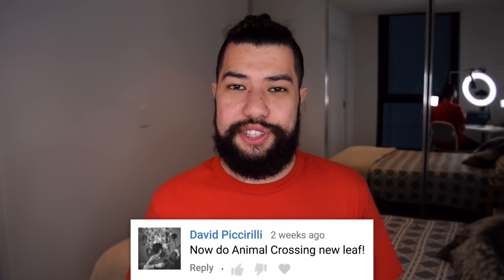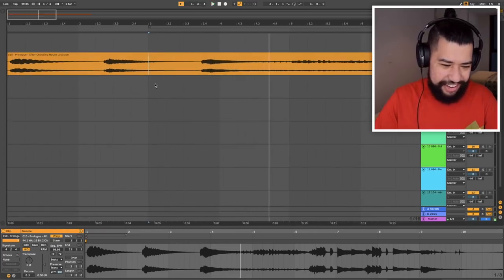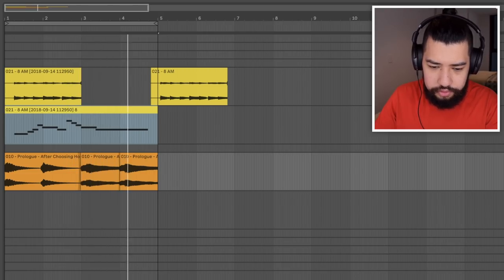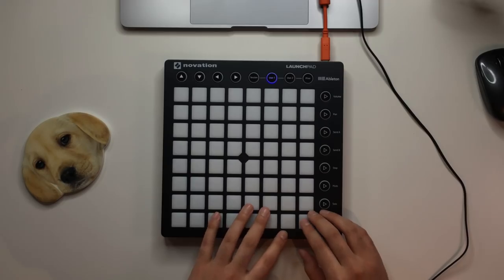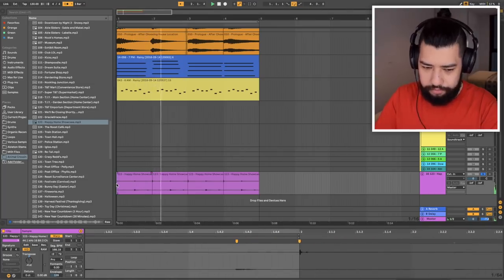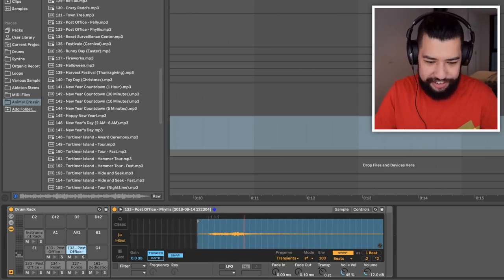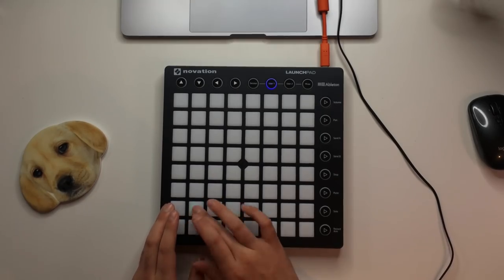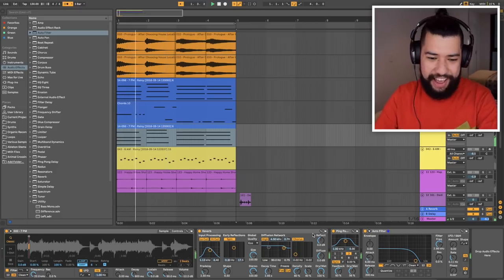Making Music With The Animal Crossing Soundtrack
I was a bit too hyped after Animal Crossing got announced for the Nintendo Switch so I thought I'd make a beat using only the Animal Crossing: New Leaf soundtrack!